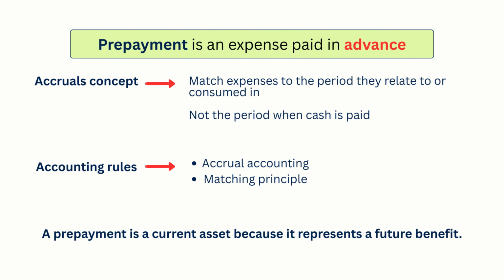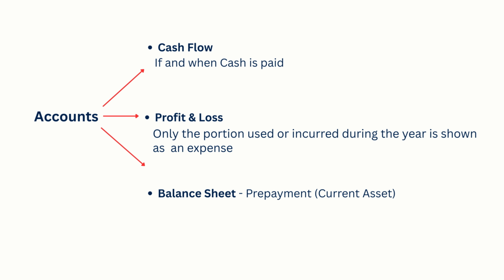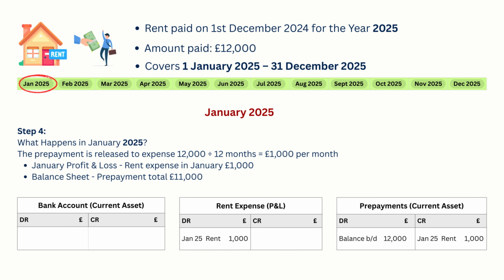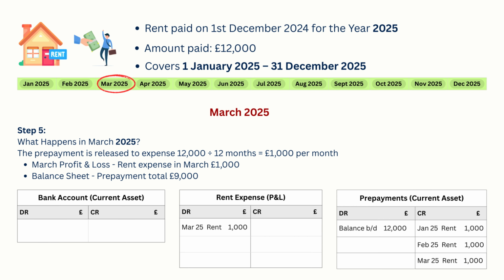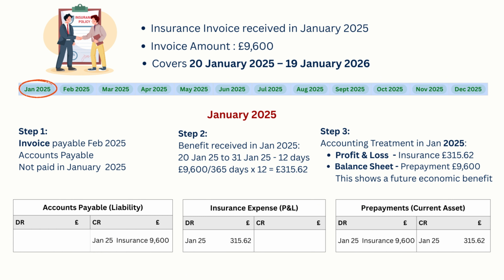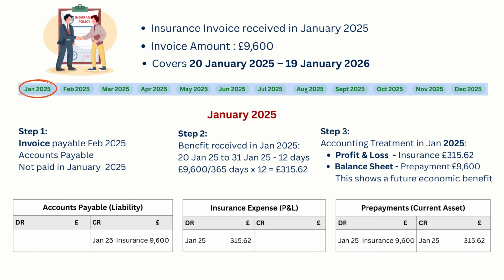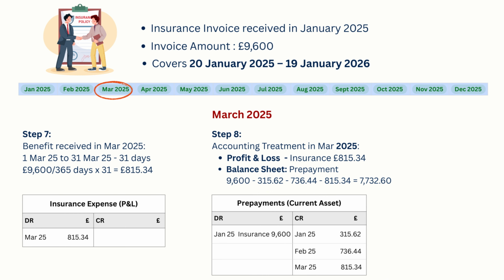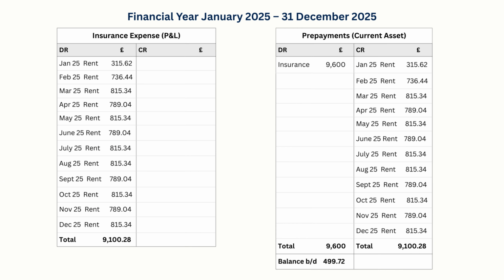Prepayments Explained | Excel Prepayment Schedule in Accounting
In this complete prepayments lecture, you’ll learn how prepayments work under accrual accounting, using clear timelines, journal entries, and Excel prepayment schedules.

This video combines two essential prepayment scenarios.

🔹 Part 1 – Expense Paid in Advance
Understand prepayments when cash is paid before the expense is incurred, using a rent example.
Learn how expenses are released over time and why the balance sheet shows a prepayment.

🔹 Part 2 – Invoice Received in Advance
Learn how prepayments arise when an invoice is received before the benefit is consumed, using an insurance example.
See how accounts payable, prepayments, and profit & loss interact under accrual accounting.

📊 Excel Included
You’ll also learn how to:
- Build a day-based prepayment schedule in Excel
- Calculate daily rates
- Allocate expenses by month
- Track prepayment balances accurately

⏱ Chapters include:
What prepayments are
Cash paid vs invoice received
Day-based vs monthly allocation
Journal entries
Excel prepayment formulas
Profit & Loss vs Balance Sheet impact